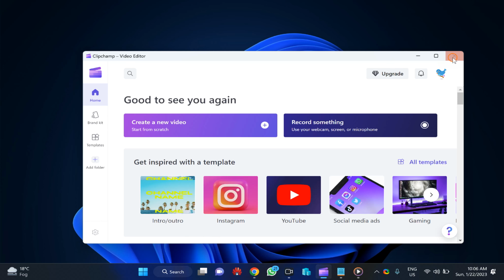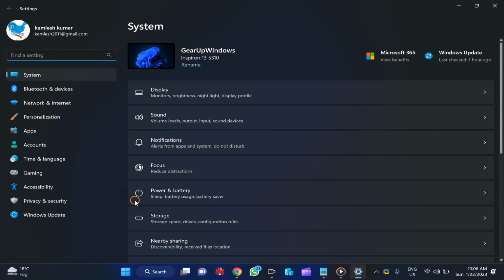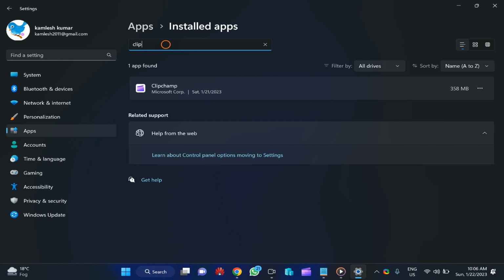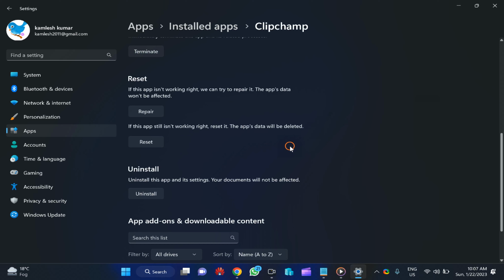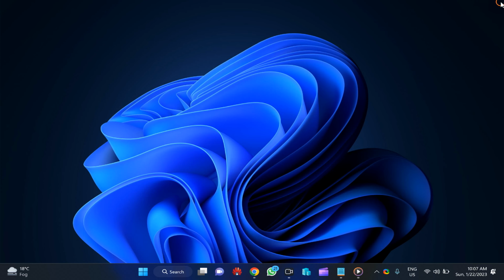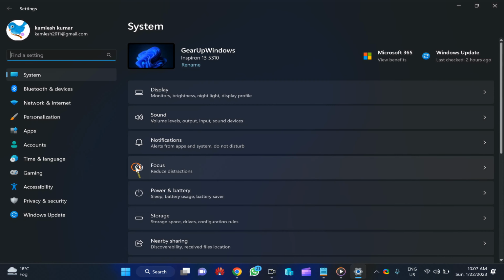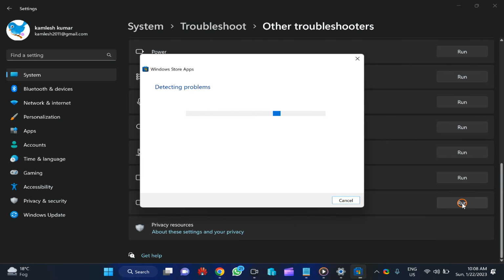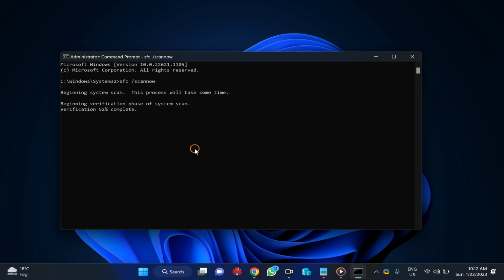How to Repair Clipchamp App on Windows 11 | GearUpWindows Tutorial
How to Repair Clipchamp App on Windows 11?

If you have installed the Clipchamp app on your Windows 11 PC and it is not opening or working, or projects (containing the video, audio, and image files) won’t load or export, the above video will help in fixing the issue.

In some cases, you may get the error code 0x80070002 with the coexisting error message "The system cannot find the file specified" when you try to launch or open the app on your computer. In other cases, when you try to log into Clipchamp, you may see a message, "We’ve detected that your hardware is currently not supported by Clipchamp. For the best possible experience, try updating your operating system or internet browser to the latest versions."

Command:-

sfc /scannow